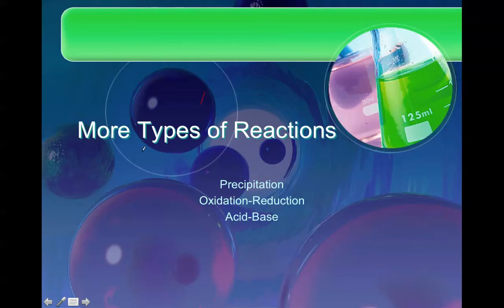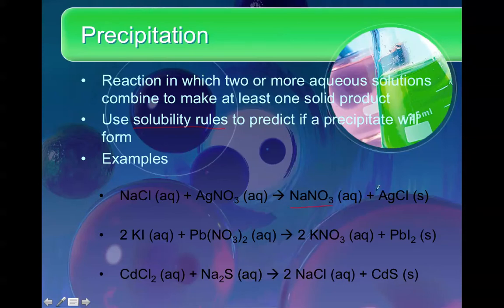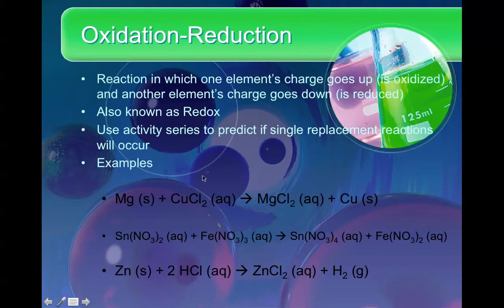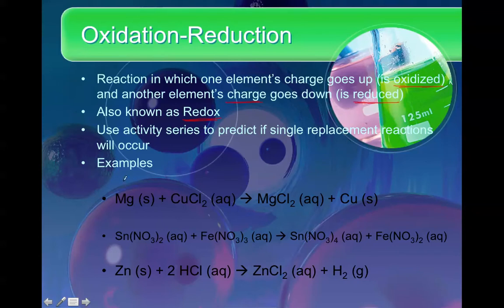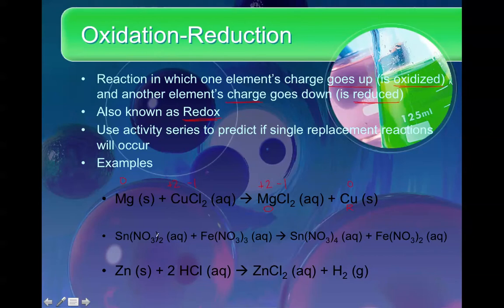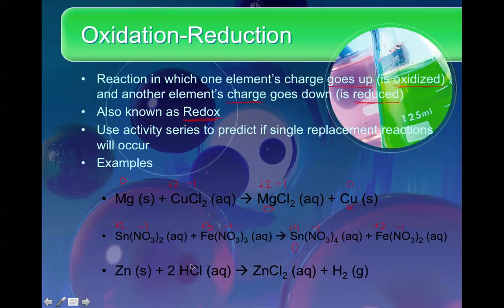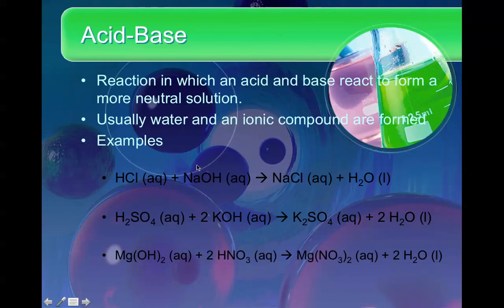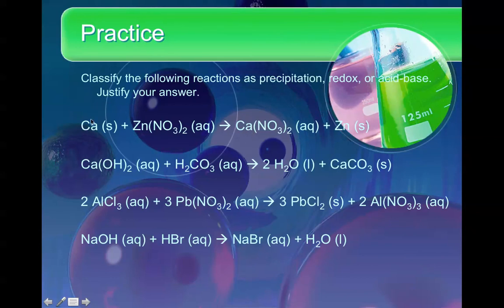More Types of Reactions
This is a very basic introduction to precipitation, redox, and neutralization reactions.  Complicated versions of these 3 types are not discussed here.